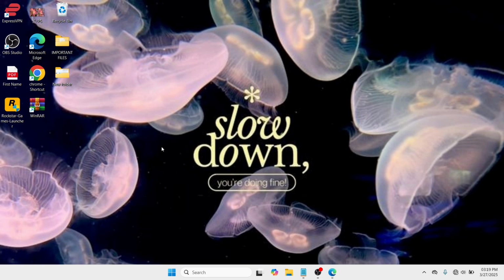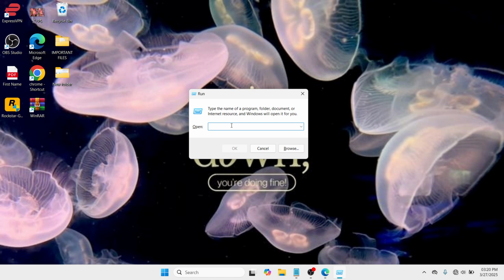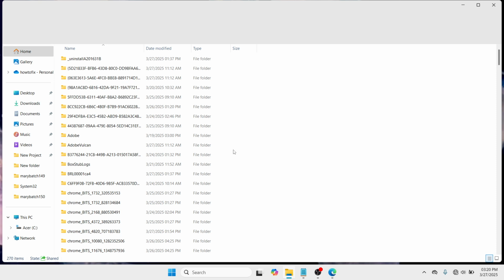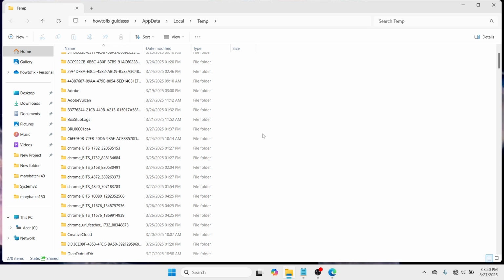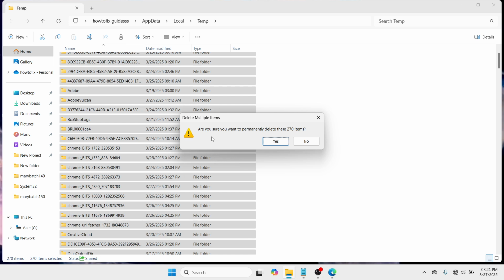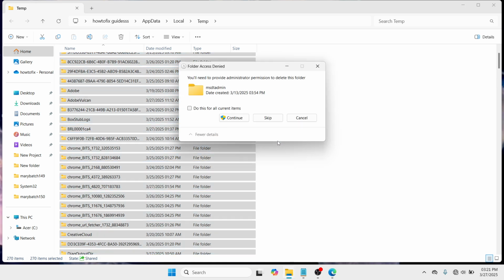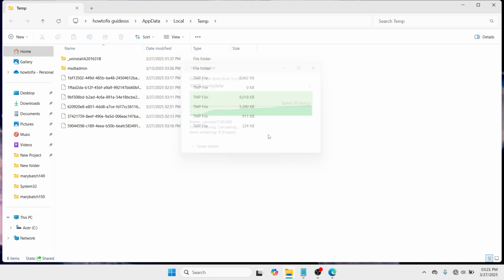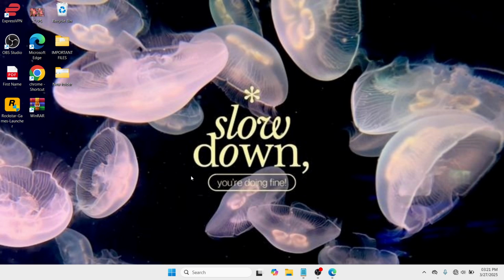EASY FIX For "Nsis Error Writing Temporary File Make Sure Your Temp Folder Is Valid" In Windows 11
Getting the "Nsis Error Writing Temporary File" message in Windows 11? This error can prevent you from installing applications. In this video, we’ll show you an easy fix to resolve this issue and ensure your temp folder is working correctly. Watch till the end for a step-by-step guide!